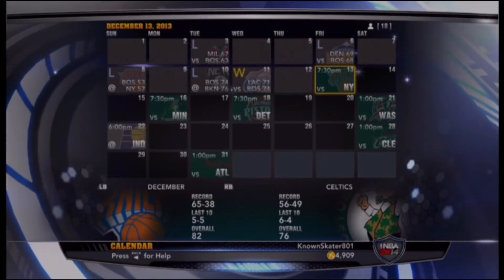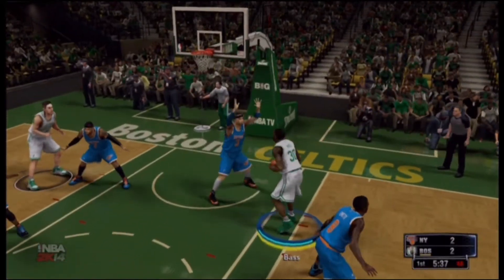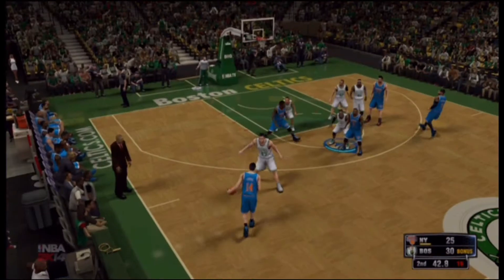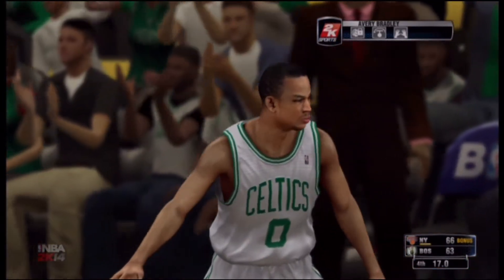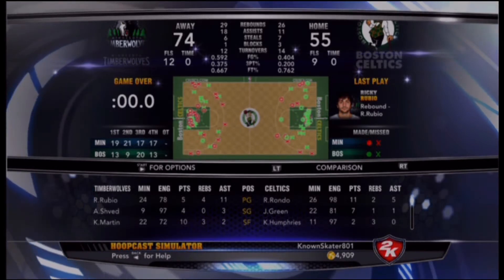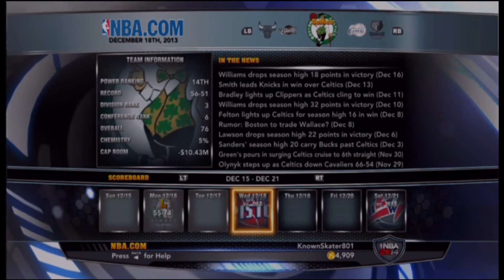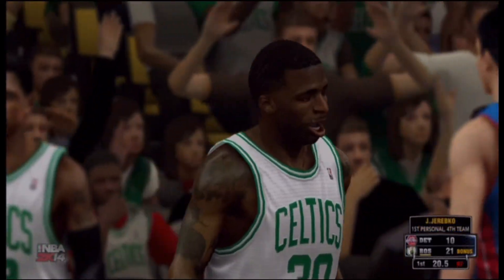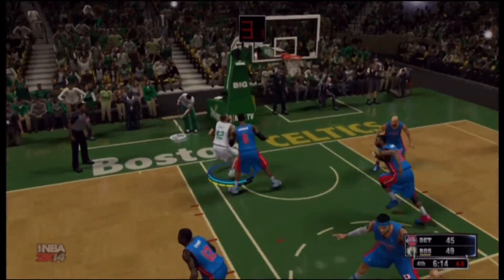NBA 2k14 Association Mode as Boston Celtics Episode 8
TOPIC: The new rule of Delay Of Game. Yea Or Nae?

Leave a comment to discuss anything I may have said in the video, or to alert me to a problem with the video.  And last but not least, Favorite this video if what you saw could be comparable to the second coming of Jesus. Thanks! :)